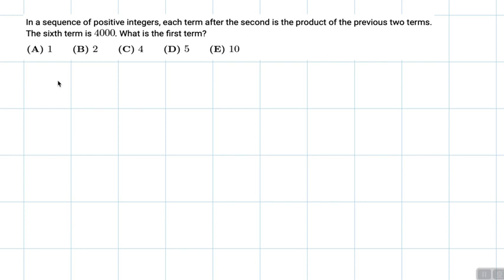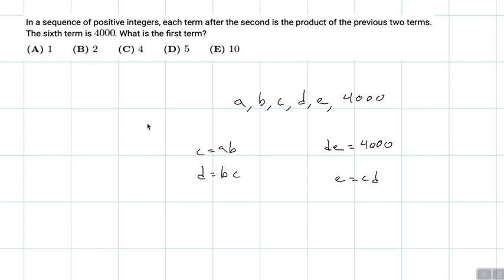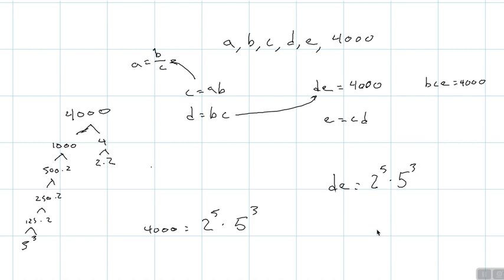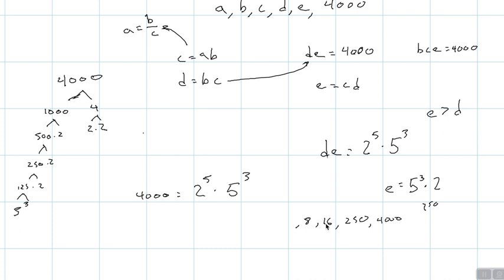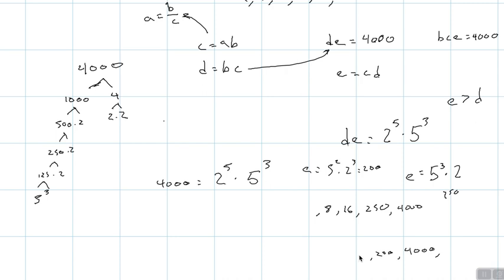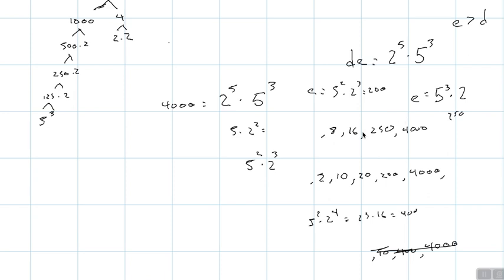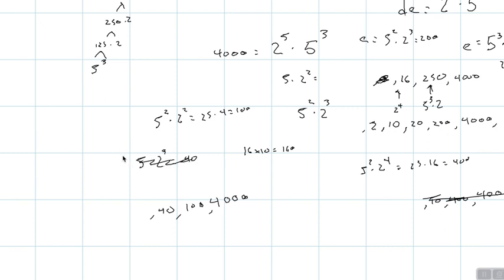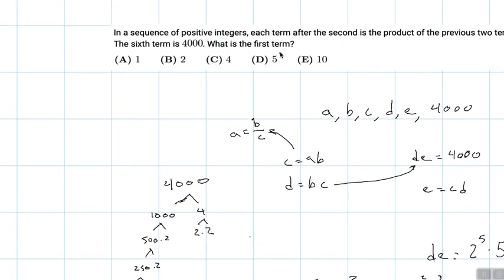Live Solve: 2023 AMC 8 Problem 22 (CORRECT)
Live Solve of problem #22 from the 2023 AMC 8 test.